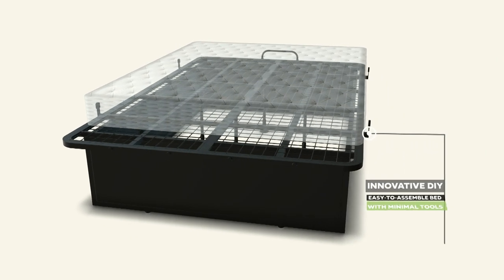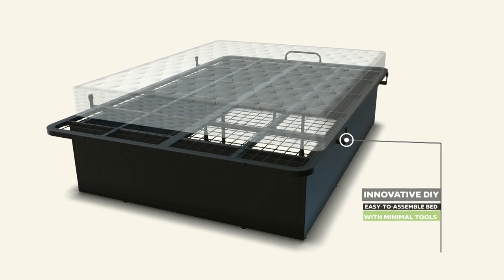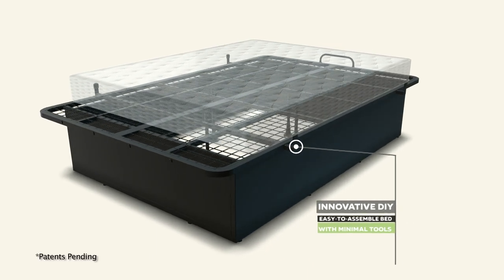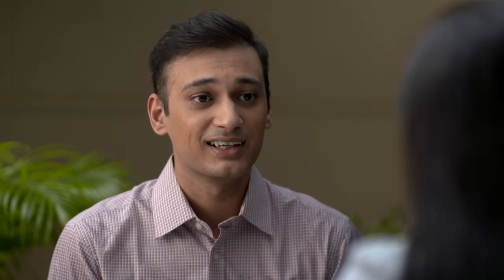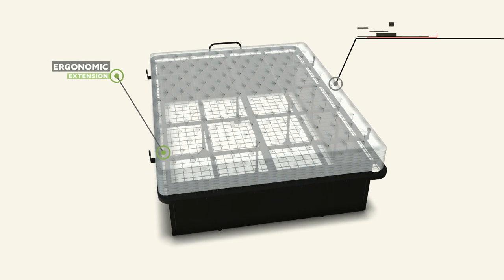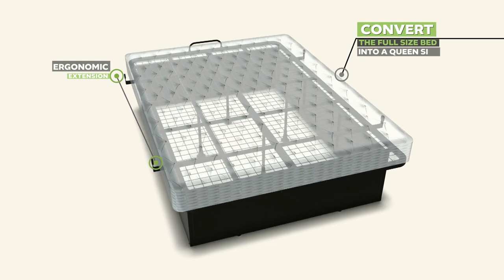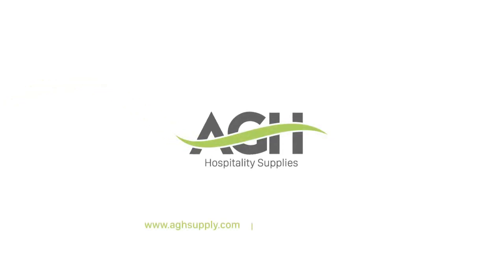AGH Supply 16" Metal Base Bed Frame Commercial TVC 05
As the tagline goes, AGH Supply understands the needs of every hotelier. With the aim of making bedding an easier and cost-effective prospect for the hotel owners, AGH Supply has introduced the innovative 16" Metal Base Bed Frame.
This base bed for metal frame is an AGH supply flagship and comes with an array of advantages. These metal bed frames considerably cut down the possibility of bed bug infestation. Besides being light-weight, the bed also has a new netted frame that evenly supports the mattress giving the user a comfortable sleep. The ergonomic extension feature of the metal bed frame helps in extending to the full size of the bed base to accommodate a queen-sized mattress too. You just need to pull out the side extension fixed to the bed base.
The 16" Metal Base Bed Frame for full/queen/king-size mattresses has met with tremendous success for their cost-effectiveness.

Click here to know how to install a 16’’ Metal Base Bed Frame.